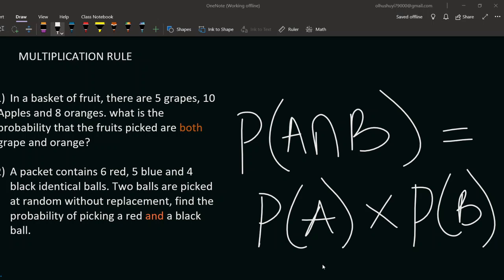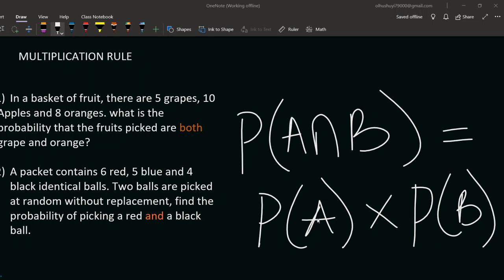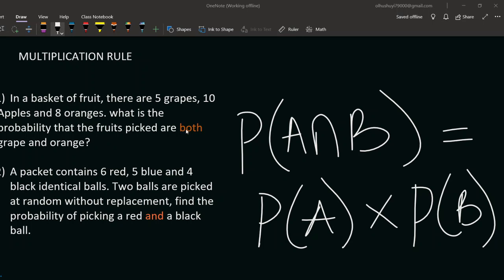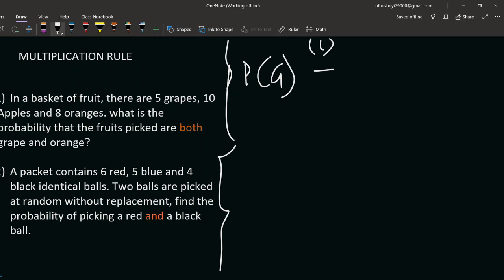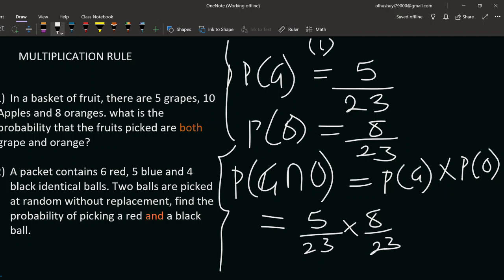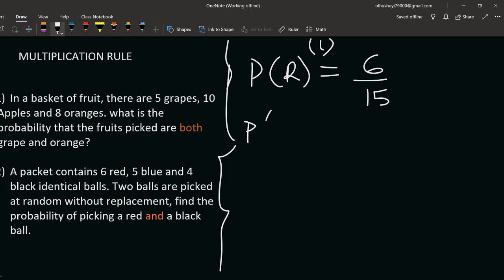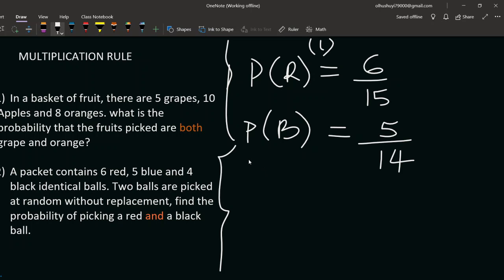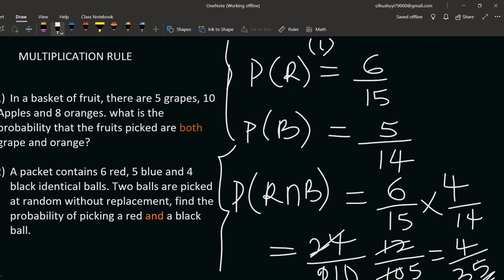PROBABILITY- product rule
Detailed explanation on the concepts of dependent and independent events
as to its application in solving probability questions involving 'both' and 'and'.
For WAEC and NECO students.